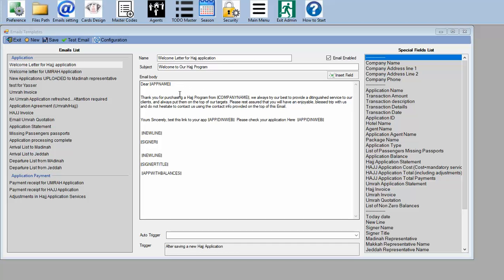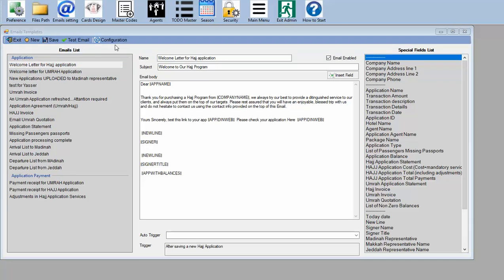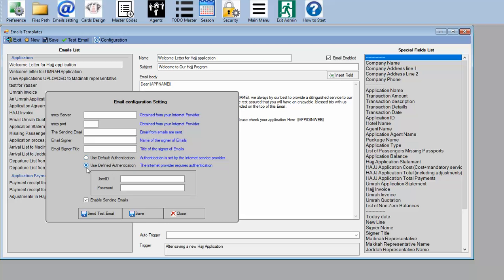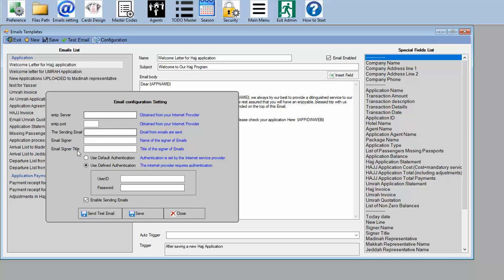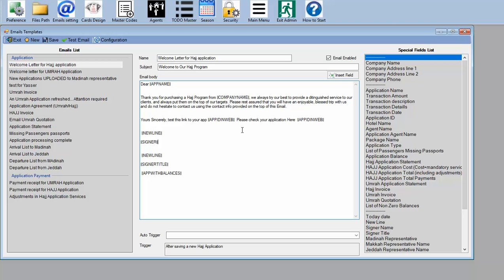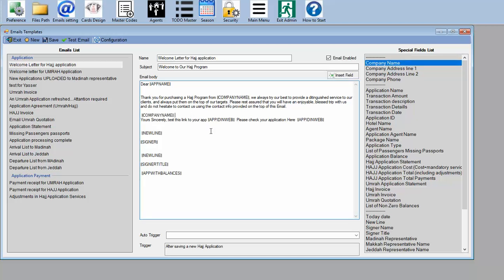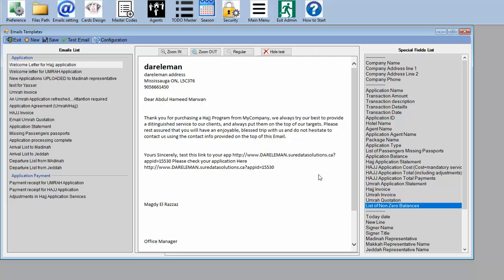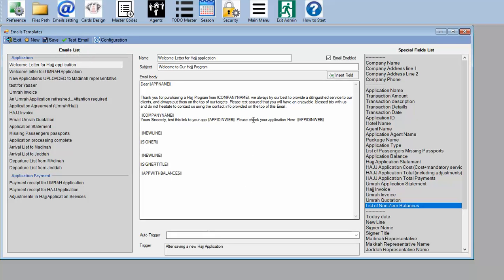Emails templates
This page allows the Surehajj user to create and maintain any number of email templates that the system can send automatically